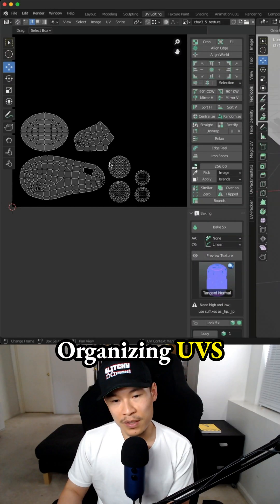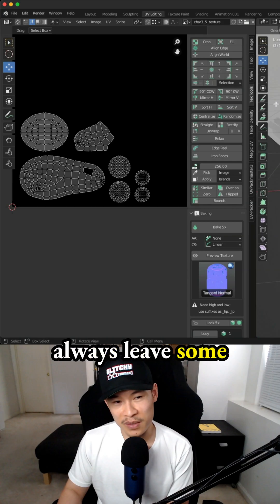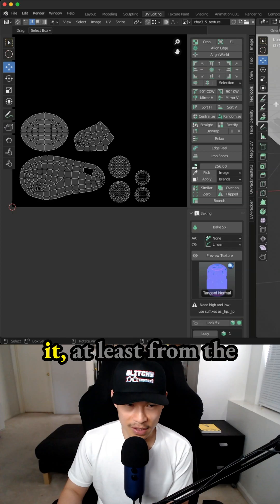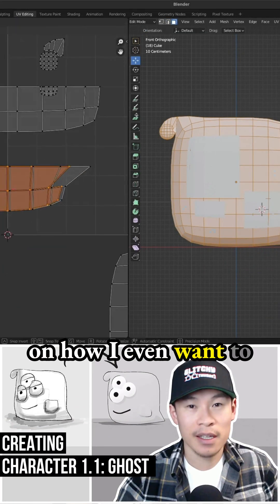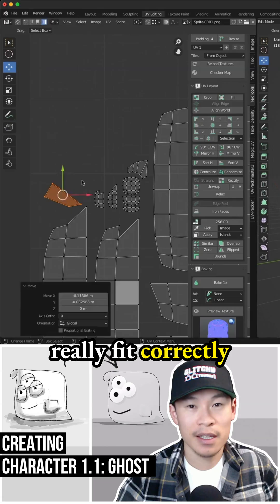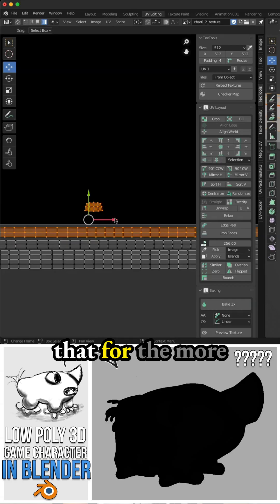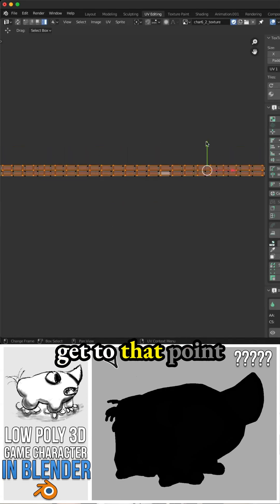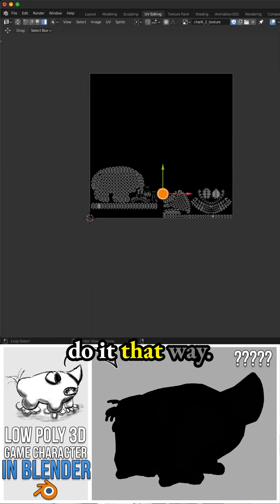Master UV Mapping: Avoid Overlaps & Optimize Texture Space - 3d character in Blender -3.5 Raz Rabbit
Mastering UV Mapping: Avoiding Overlaps and Optimizing Texture Space - making a 3d game character in Blender - 3.5: Raz the White Rabbit - scene 156

Drawing Game Character 3.5: Raz the White Rabbit in Procreate